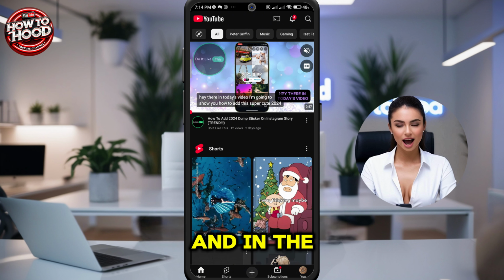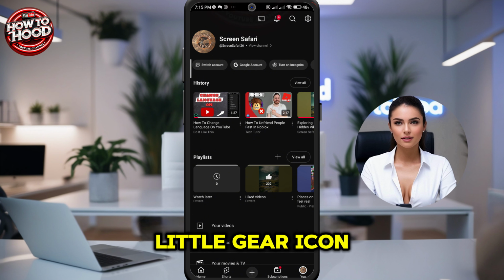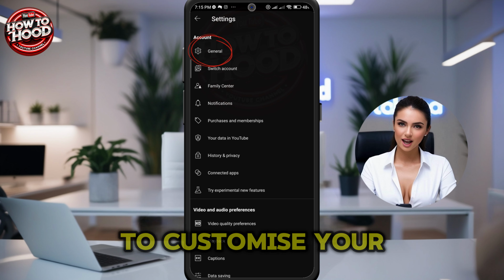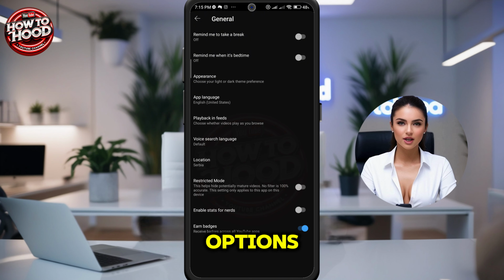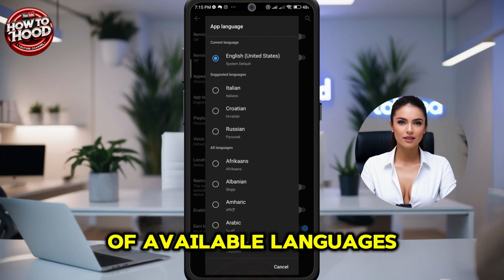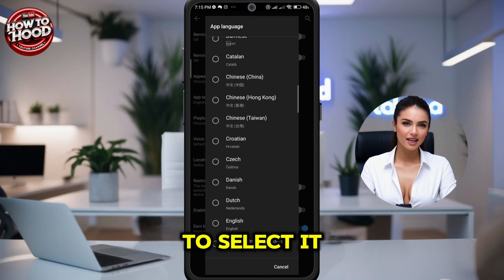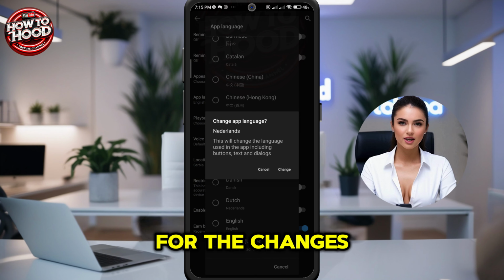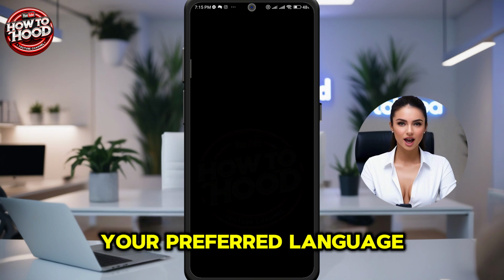How To Change Language On YouTube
🌍 How to Change the Language on YouTube! 🌐

Want to customize YouTube to your preferred language? 🎥✨ In this quick and easy tutorial, we’ll guide you step-by-step on how to switch the interface language in just seconds! 🚀

✅ Perfect for enhancing your experience 🌟
✅ Accessible for everyone 🌎
✅ Simple settings adjustment 🛠️

Make YouTube feel truly yours by choosing the language you’re most comfortable with. 🖥️💬 Watch now and transform your YouTube experience! 🎉